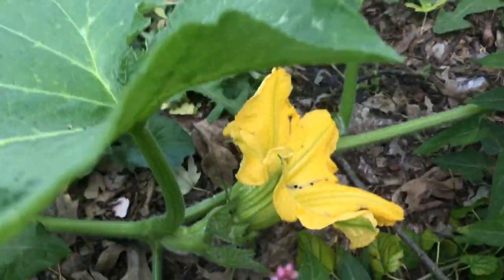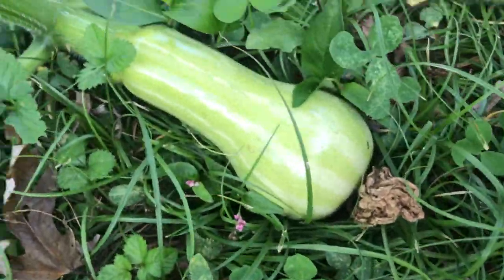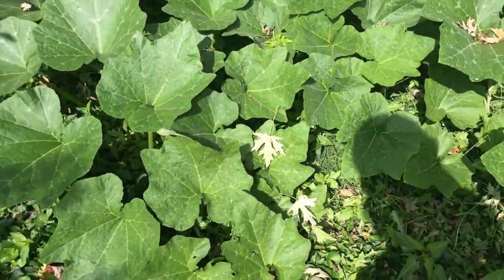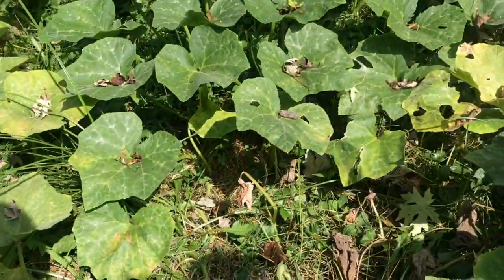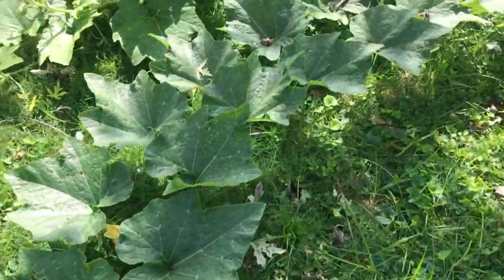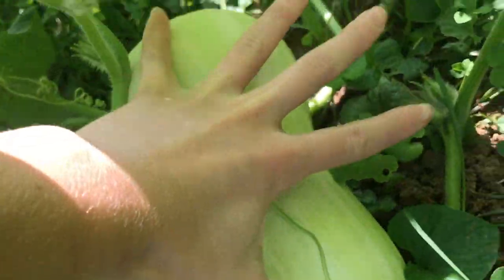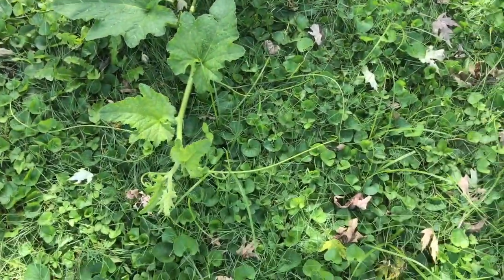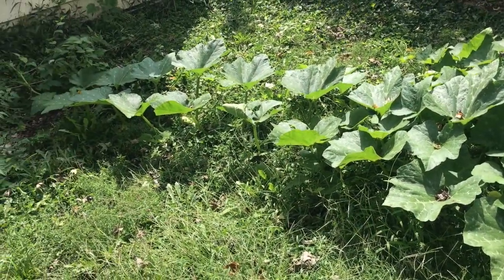Squish Butternut Squash Volunteer